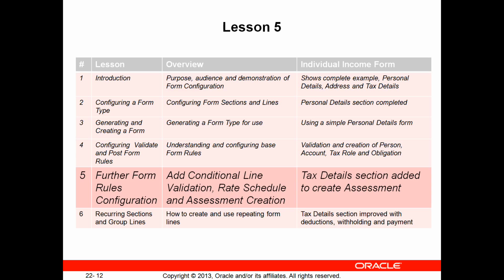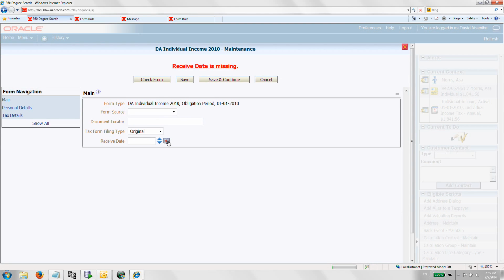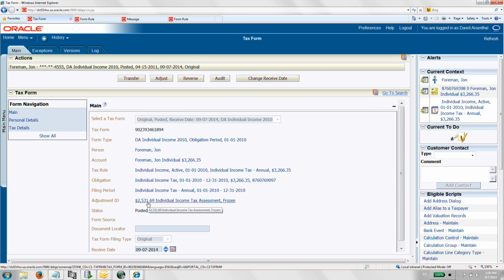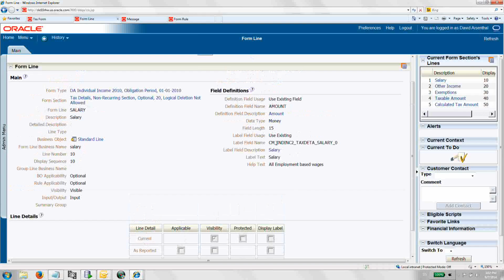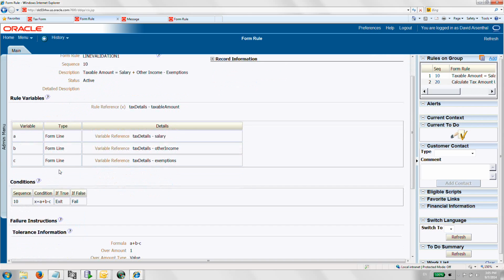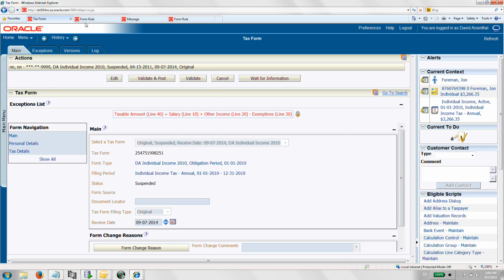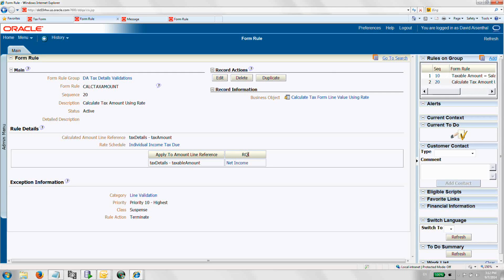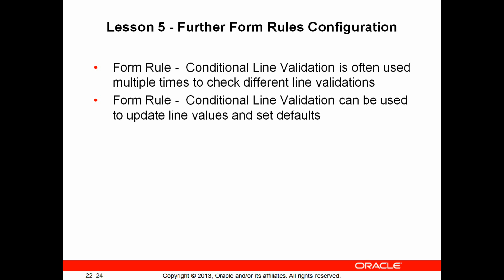05 Further Form Rules Configuration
Add Conditional Line Validation, Rate Schedule and Assessment Creation